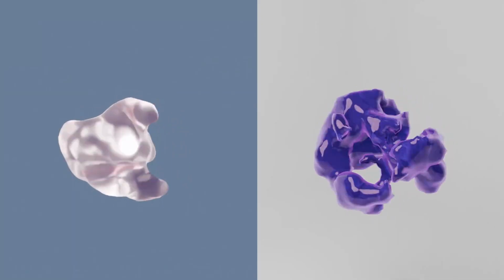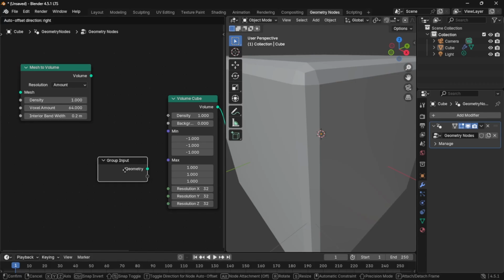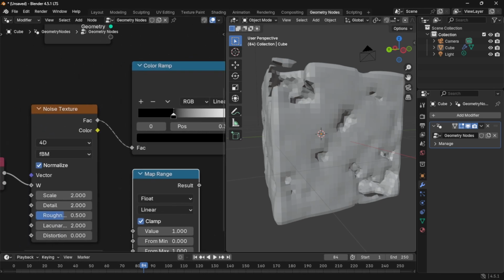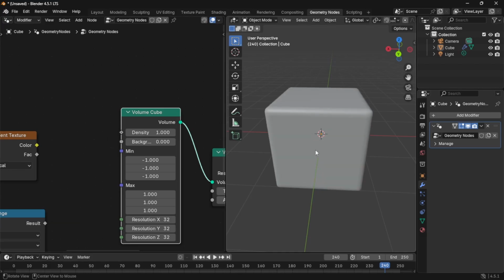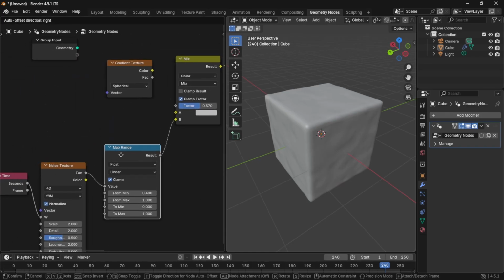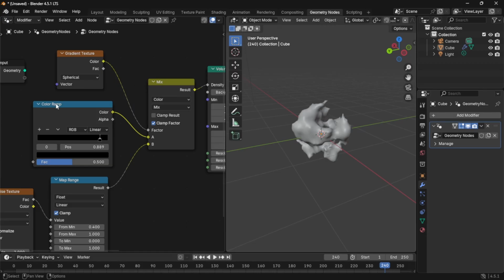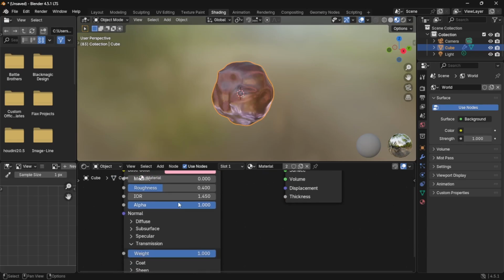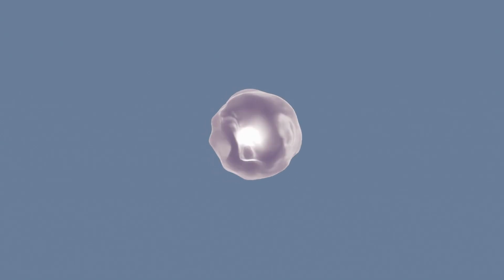BEAUTIFUL Bioluminescence EFFECT using Geometry Nodes.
Beautiful Bioluminescence effect